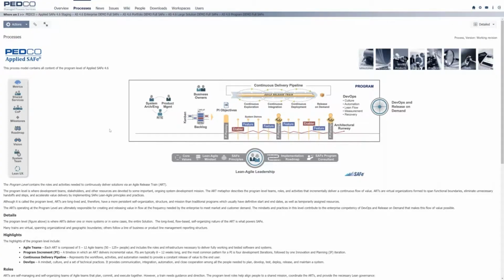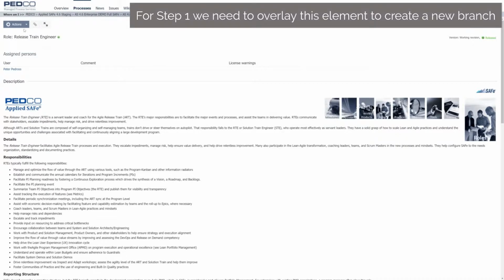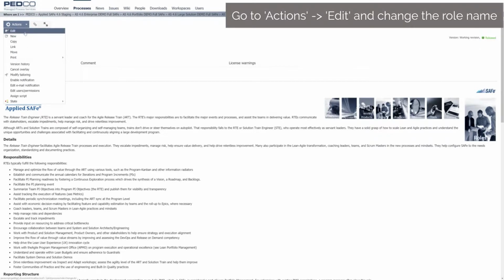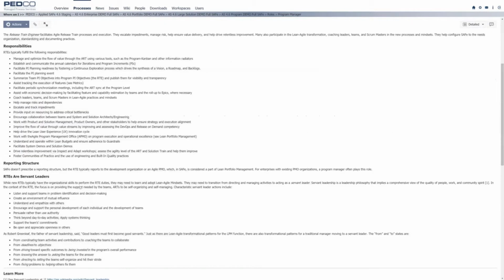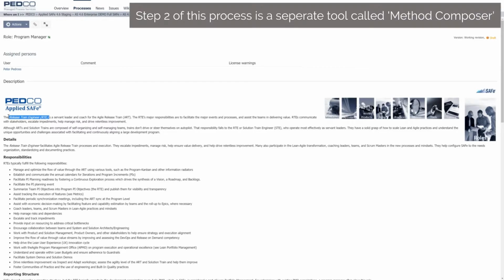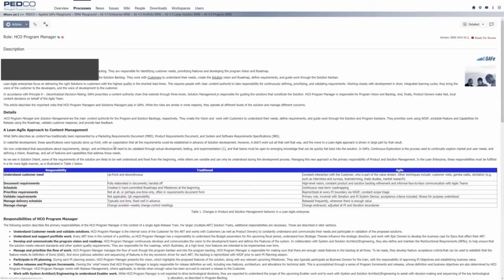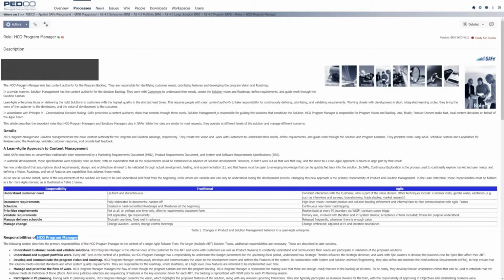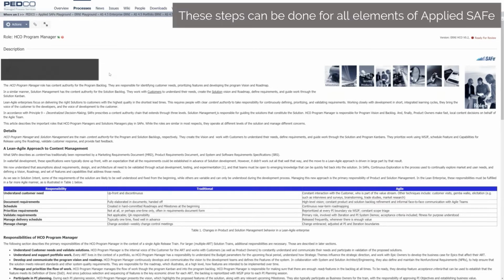Changing Role Names in Applied SAFe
There are some companies that already have their role names established and because of this, they usually want to keep them the same in Applied SAFe.

Learn how to change role names in Applied SAFe.